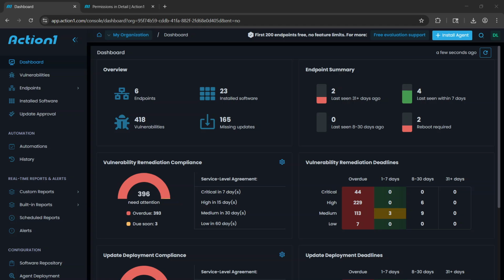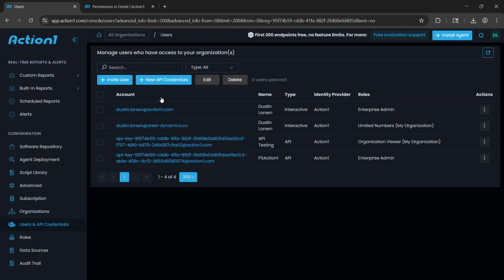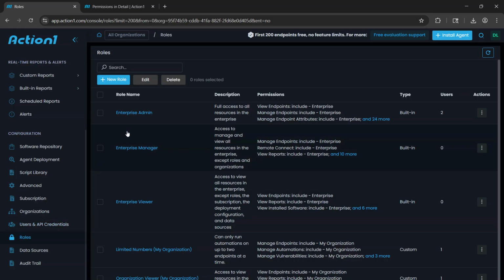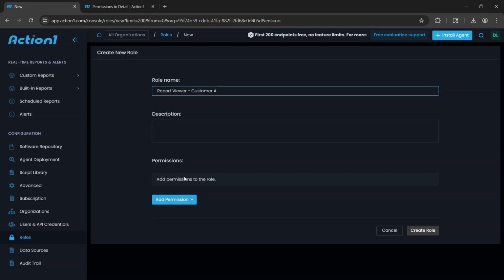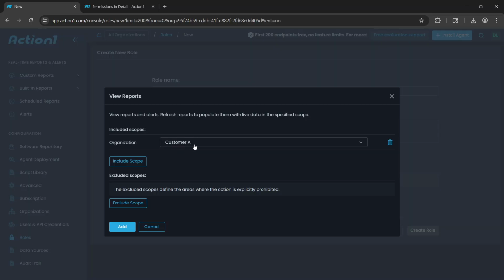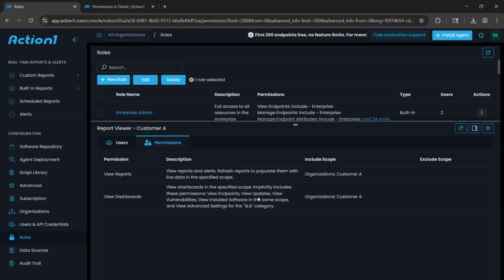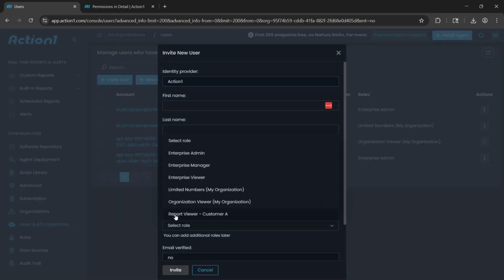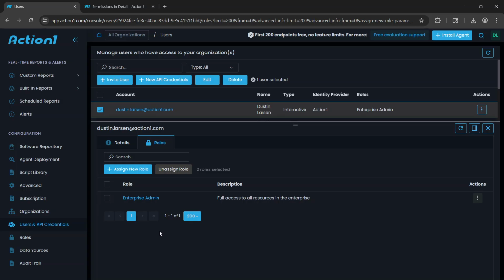Crash Course - How to Use Role Based Access Control in Action1 and Improve Security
In this video, we provide a clear overview of Role-Based Access Control (RBAC) in Action1 and how it helps organizations manage permissions securely and efficiently.

You will learn how RBAC works within Action1, how to create and assign roles, and how to control access to endpoints, policies, and critical administrative functions. We also walk through practical use cases to show how RBAC improves security, reduces risk, and supports operational efficiency across IT teams.

Whether you are setting up Action1 for the first time or refining your existing access model, this overview will help you design a structured and scalable permission strategy.

Topics covered:
• What RBAC is and why it matters
• How roles and permissions work in Action1
• Assigning users and managing access
• Best practices for secure configuration

If you are responsible for endpoint management, patching, or IT security, this video will help you strengthen access control while maintaining productivity.